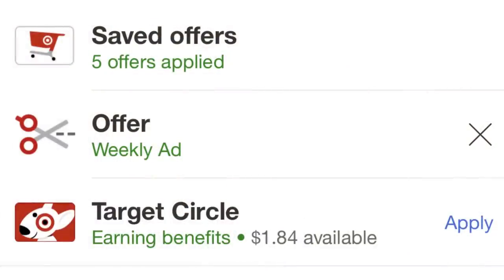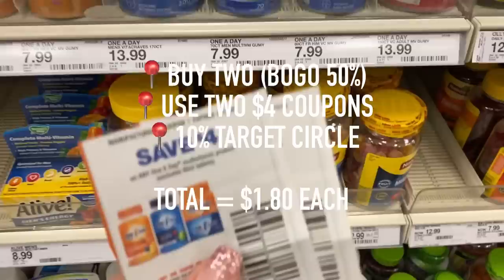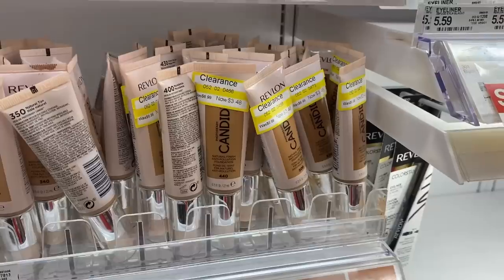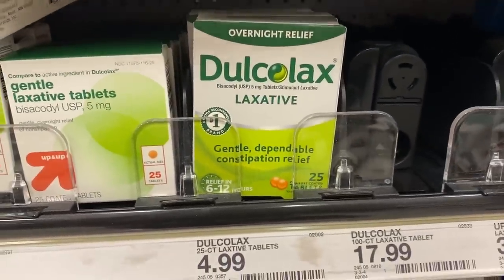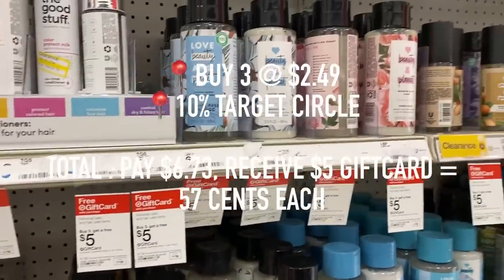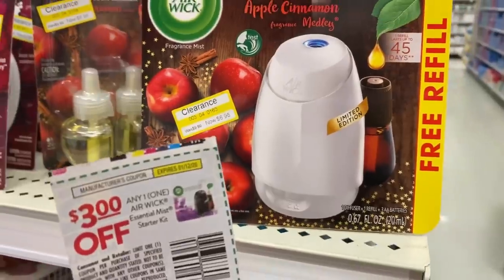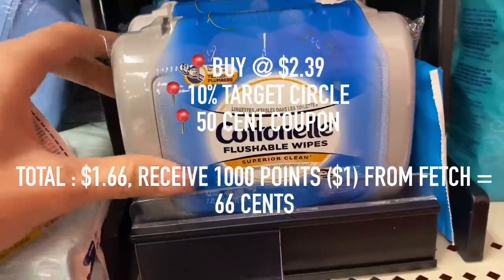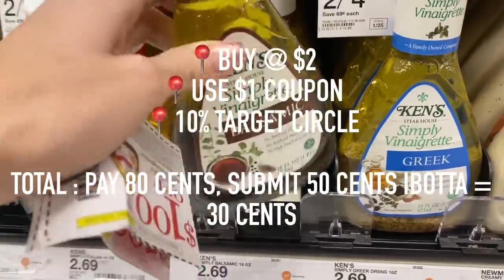Couponing at Target! FREEBIES and MONEYMAKERS!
Come along coupon shopping with me at TARGET for the week of 1/5! (REUPLOADED due to audio error)

Want some free $$$? Join these money saving apps for FREE welcome bonuses!